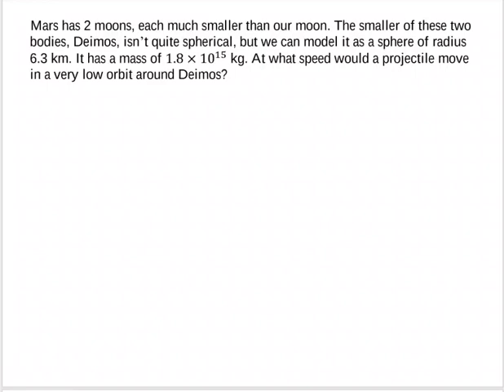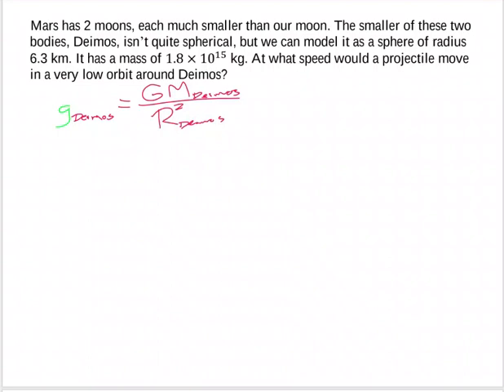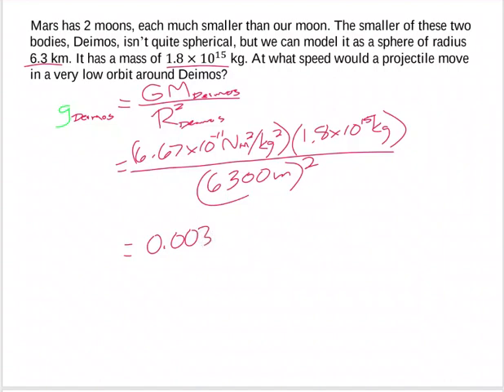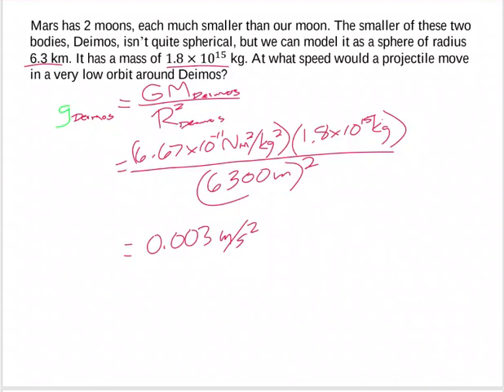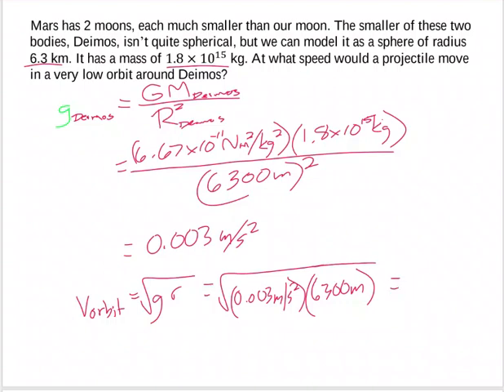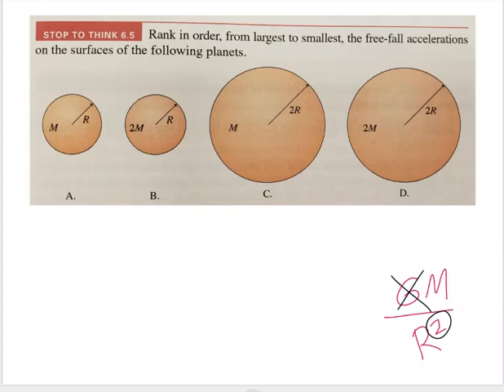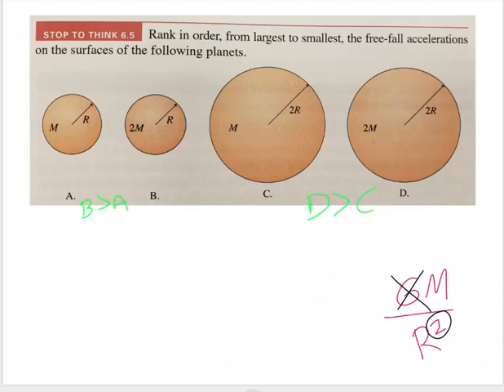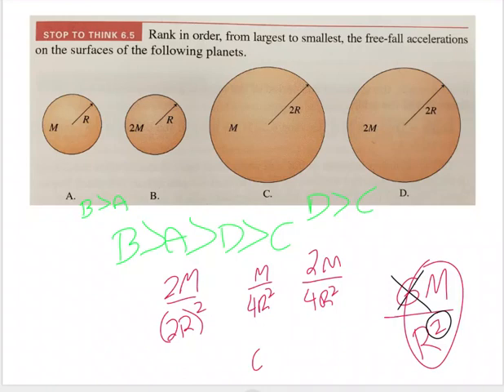P6 5 Newtons Law of Gravity part 2